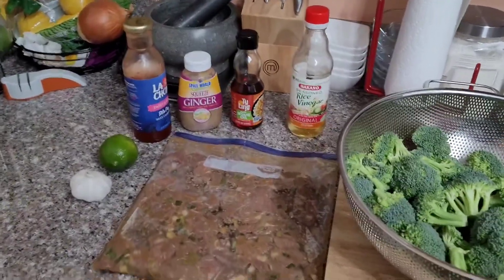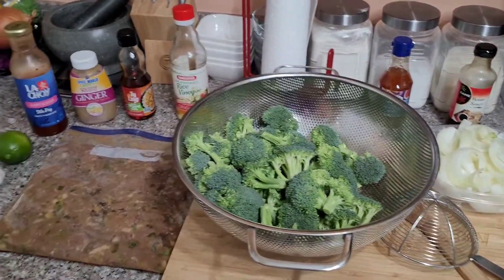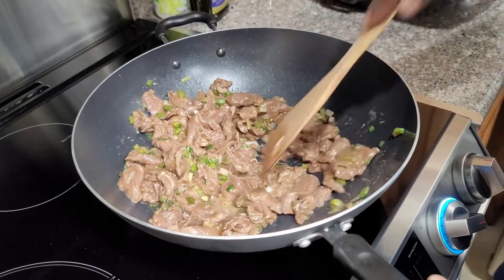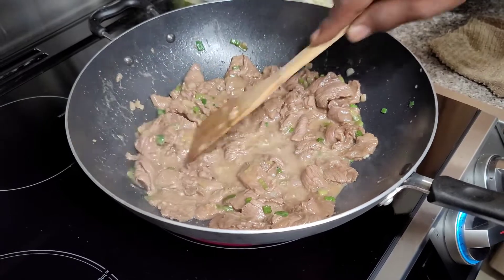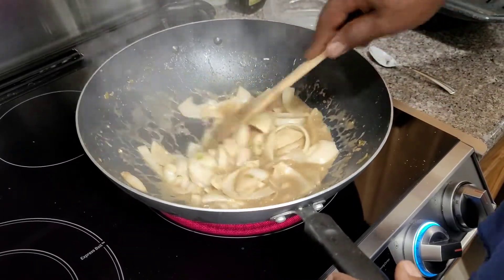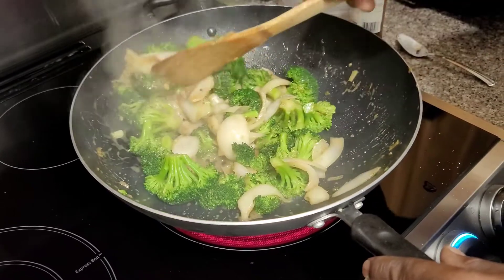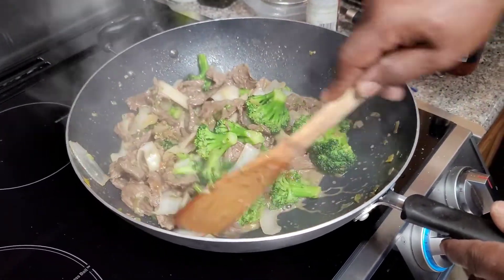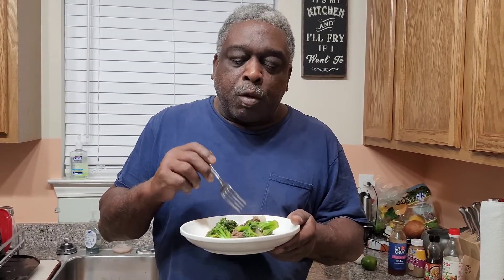Delicious Beef & Broccoli 🥦